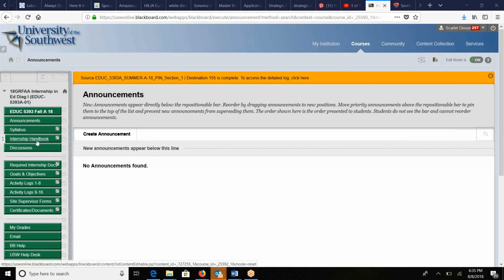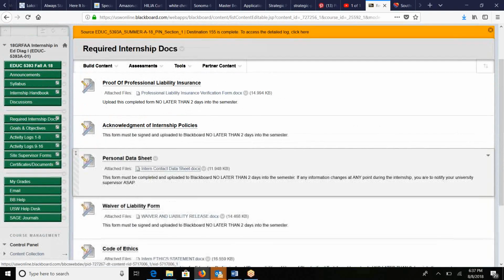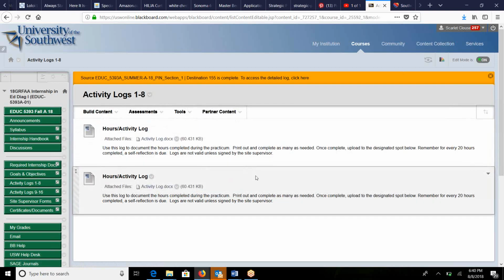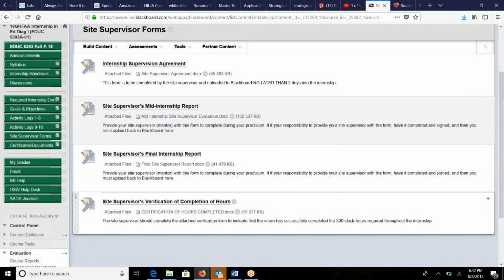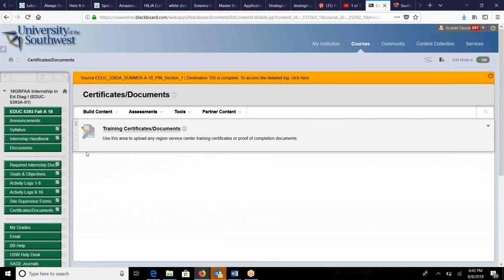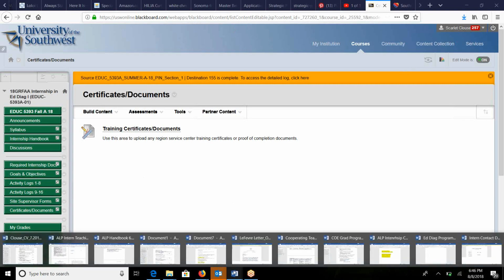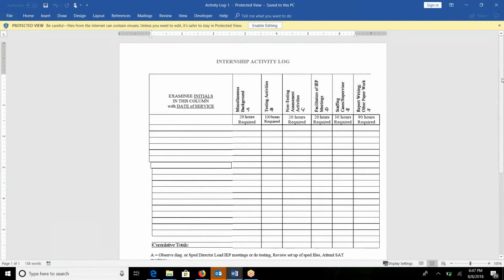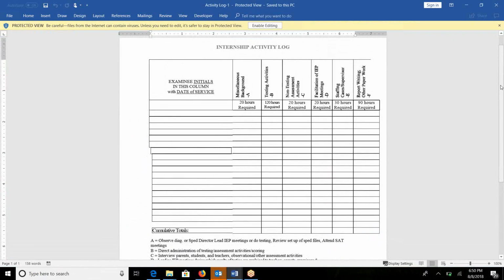2018 08 08 18 34 Fall 2018 Ed Diag Internship Meeting